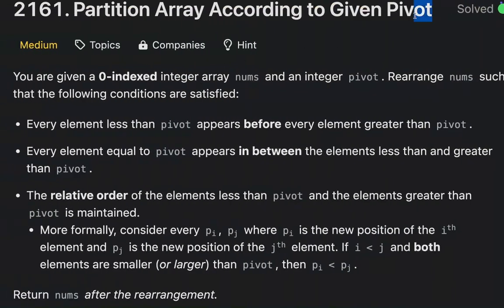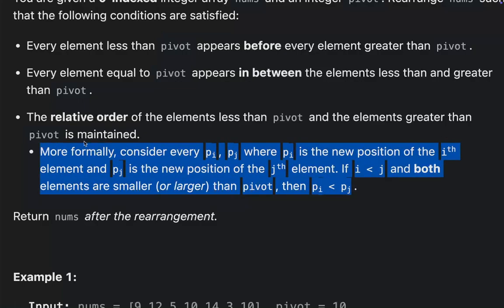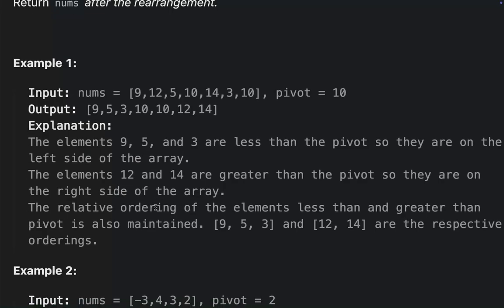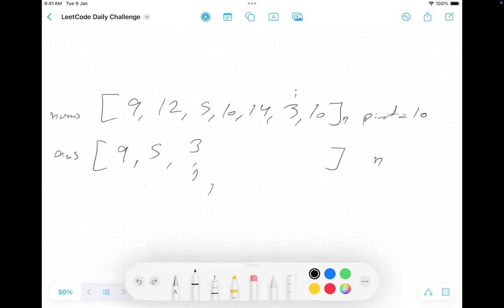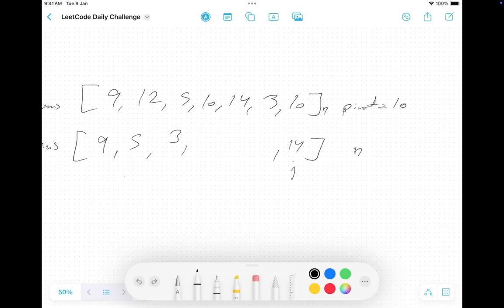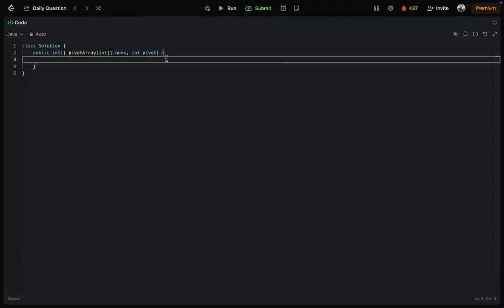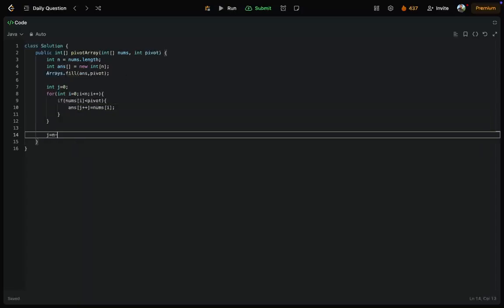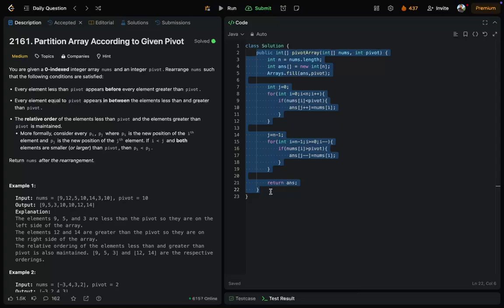2161. Partition Array According to Given Pivot | 03/03/2025 | LeetCode | Daily Challenge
Timestamp:
00:00 - Explanation
01:43 - Approach
04:13 - Code